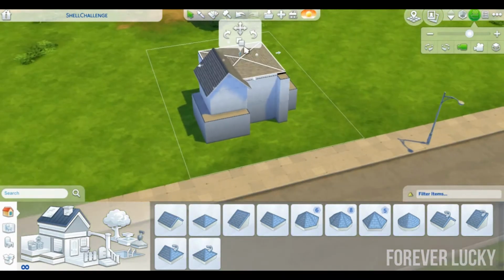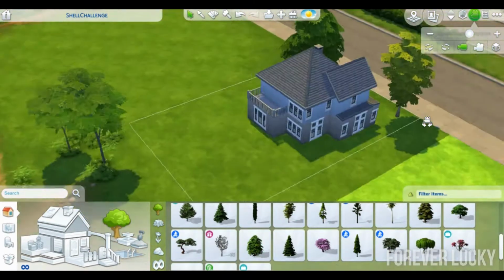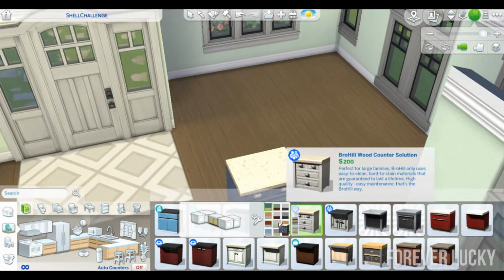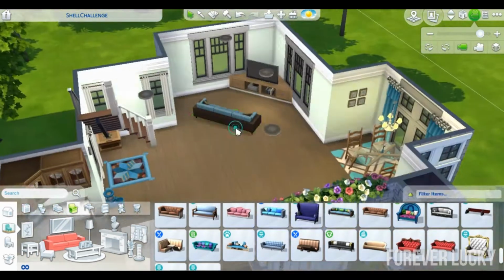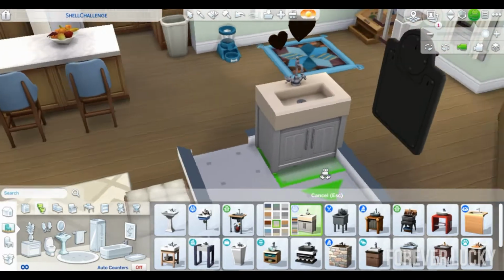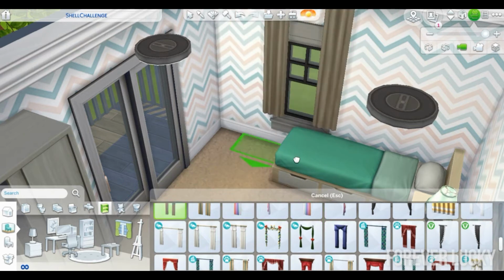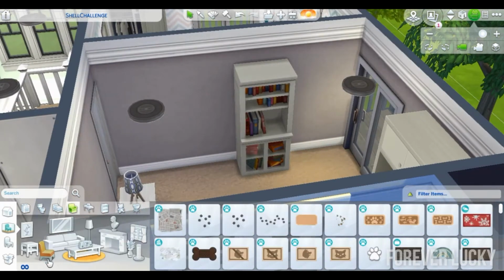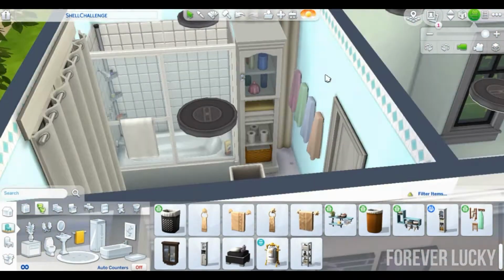Sims 4 Shell Challenge 🐚 | Forever Lucky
Welcome to today's video that Rainbow/Meme is doing, which is the shell challenge in the Sims 4! We hope you enjoy! ♥

Kawaii! by Bad Snacks
Socials:
Origin ID - LuckySimmer10
Social Blade - Forever Lucky
Bio:
Forever Lucky was created by us two sisters with a love for gaming in early 2016, as LuckyAJ. We have since grown and re-branded in late 2019, to become Forever Lucky! We currently feature gaming content on games rated teen and up. We hope you enjoy our videos! :)